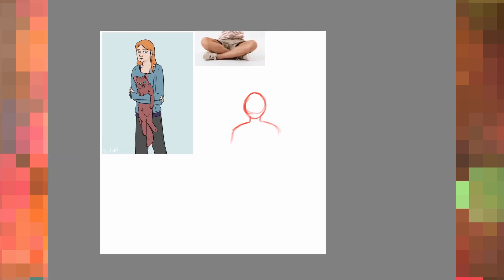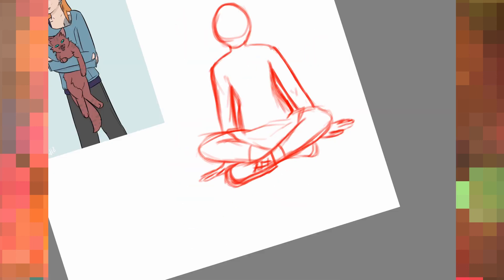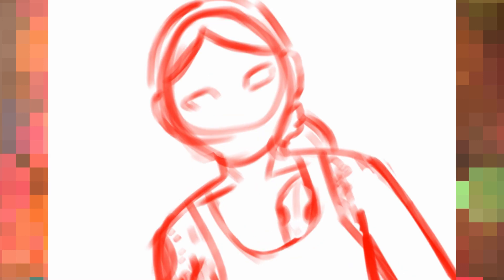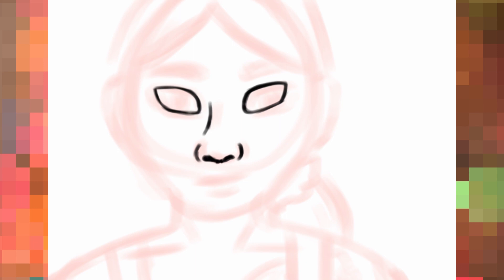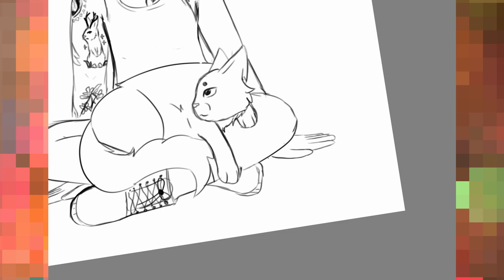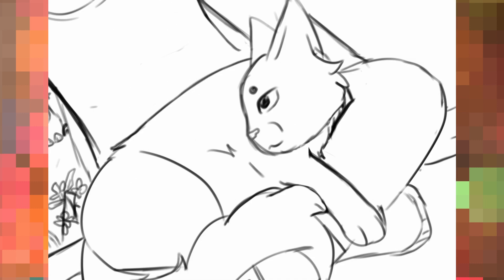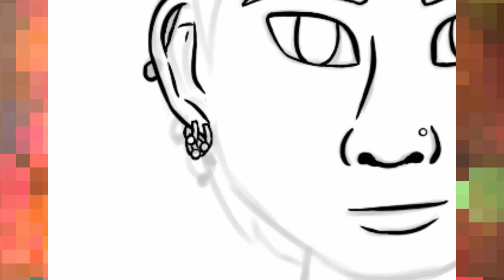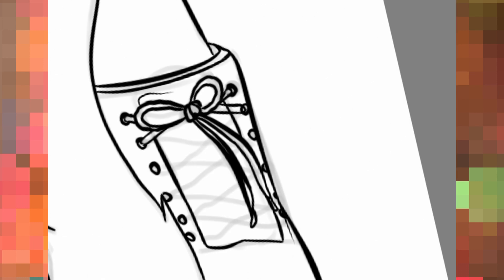4 Year Anniversary Special | Self Portrait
Hey guys! Mapletail here, May 20th was the 4th anniversary of my channel! Thank y'all so much for being here and watching my lil guy videos! I hope I can continue to do this for years to come, to continue growing as an artist and growing this little community of ours! So thank you and I hope you enjoy today's special video